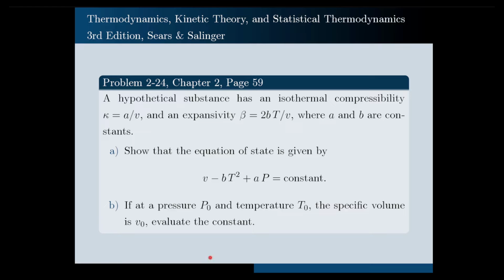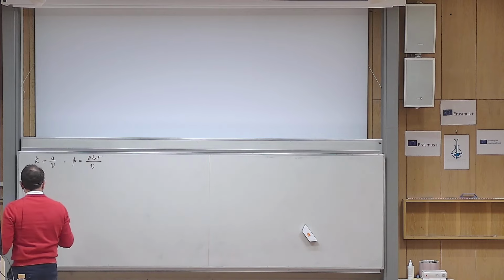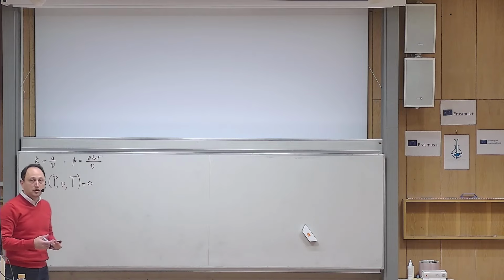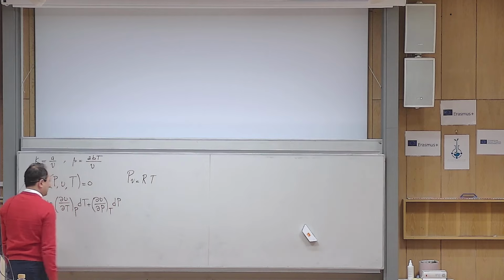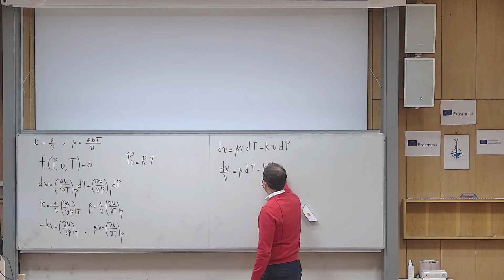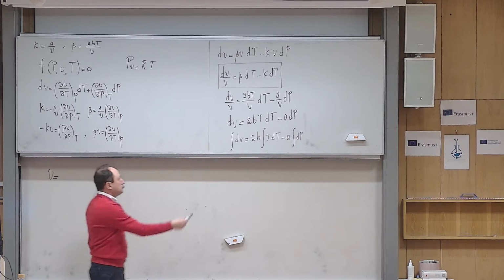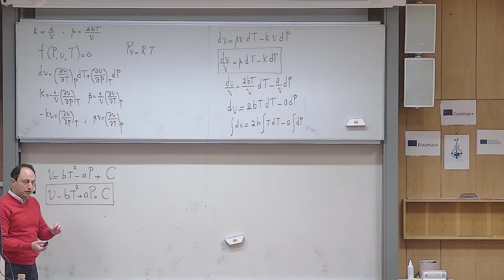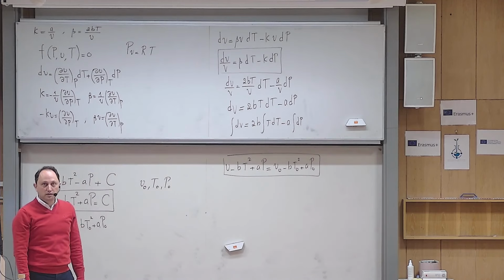Problem 2.24, Chapter 2, Page 59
In this video, I solve problem 2.24,  Chapter 2, Page 59 in the book "Thermodynamics, Kinetic Theory, Statistical Thermodynamics, 3rd Edtion, Francis W. Sears and Gerhard L. Salinger"